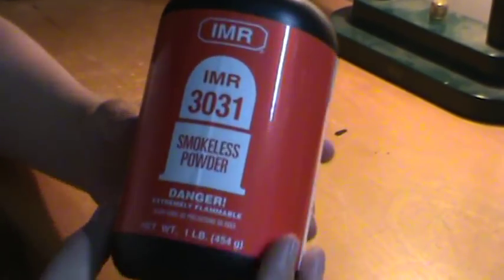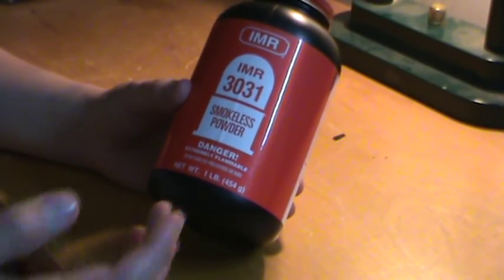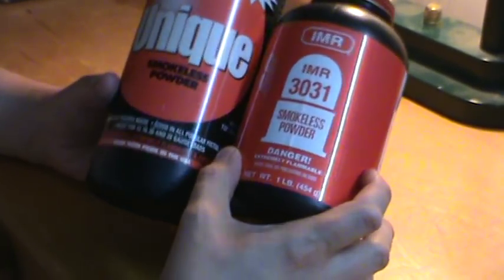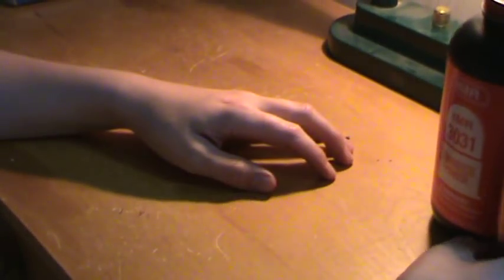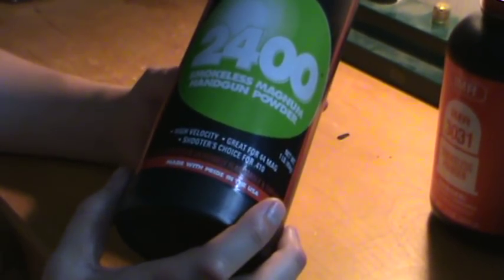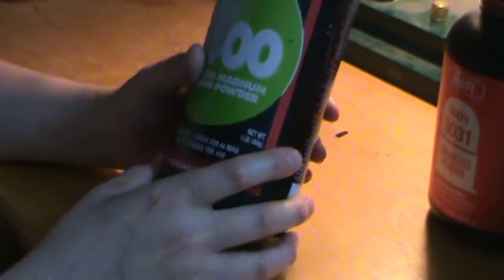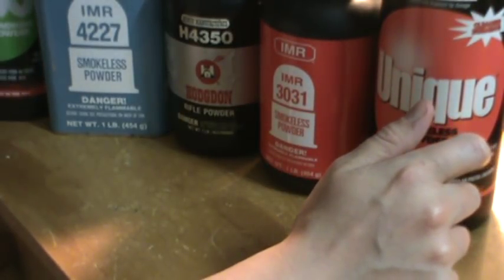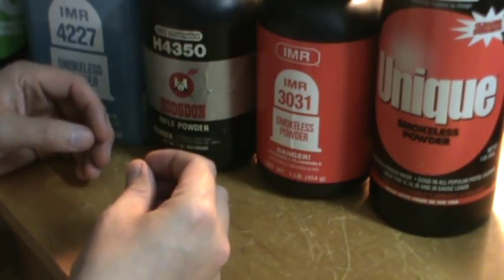Top 5 Smokeless Powders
My Top 5 Smokeless powders I use.